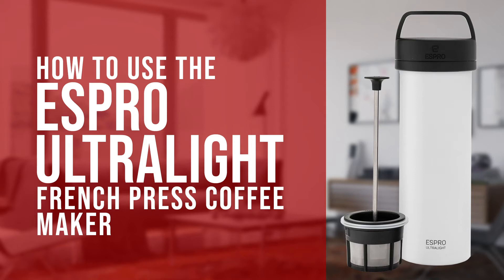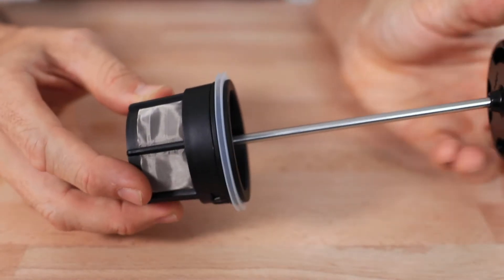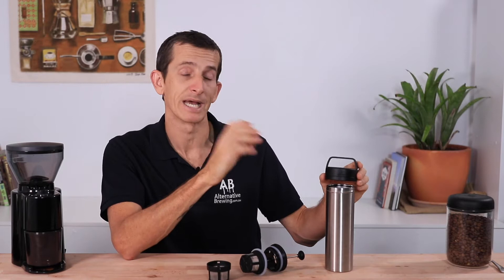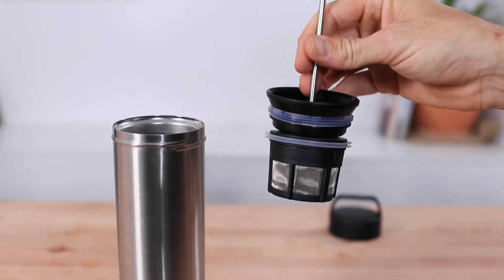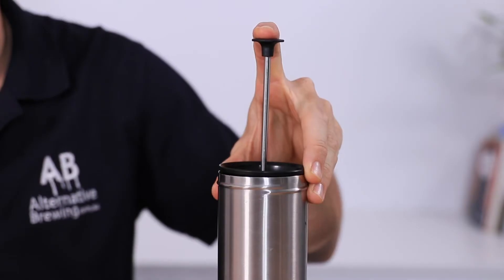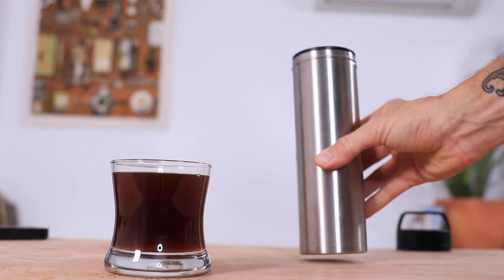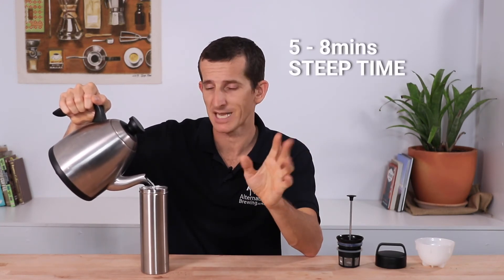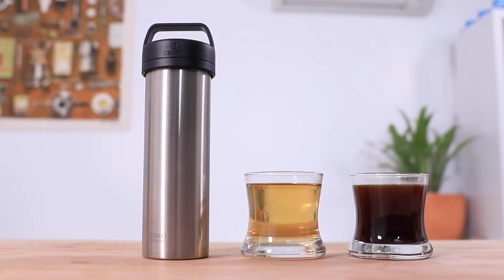How To Use the Espro Ultra Lightweight French Press Coffee Maker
Espro have broken another record with the Espro Ultralight FrenchPress. Weighing just 210g and featuring double stainless steel walls & dual filters. Shop Espro Ultra Lightweight French Press Coffee Maker

The Ultralight’s main distinction is the 210g weight, making it the lightest double-walled, insulated tumbler and coffee brewer in the world. It’s a no-brainer for super space savers and minimalist packers. But the light weight doesn’t mean it’s low on features—in fact, it’s a powerful 3-in-1 brewer and can hold up to 470ml of coffee!

FRENCH PRESS COFFEE
The dual filtration system allows you to brew rich frenchpress coffee without having to deal with the usual grit at the bottom of the mug. And when you press down, the brewing stops completely, so the last sip tastes just like the first and you don’t have to worry about over extraction.

POUR OVER STYLE COFFEE
Add in an Espro paper filter to make a cleaner, brighter cup of pour over style coffee. It’s still rich and crisp, but lacks that heavy body and makes for a smoother mug.

LOOSE LEAF TEA
Drop in your favorite loose leaf tea and brew like normal. Once you press down the filter, the tea leaves become separated entirely, so even if the water’s still hot, the leaves won’t keep extracting.

The leak-proof lid adds another layer of security, since you don’t have to worry about drips or spills when the Ultralight is on its side (or upside down). And thanks to the double stainless steel walls, your coffee can stay hot for hours (or iced coffee cold for hours).

ESPRO ULTRALIGHT FRENCH PRESS FEATURES
World’s Lightest Insulated Tumbler — No travel mug or brewer competes with the Ultralight’s 210g weight, making it the world’s lightest’.

3-In-1 Travel Brewer — Brews delicious french press coffee, pour over style coffee with when you add a paper filter, or loose leaf tea.

Dual Filtration — Fine double filters ensure there’s no grit in your coffee and stop the brewing completely so that the first sip tastes just like the last one.

Leak-Proof Lid — Toss it in your bag without fear of drips or spills.

Double-Walled Design — Stainless steel insulated walls keep your coffee hot or your iced coffee cold for hours.